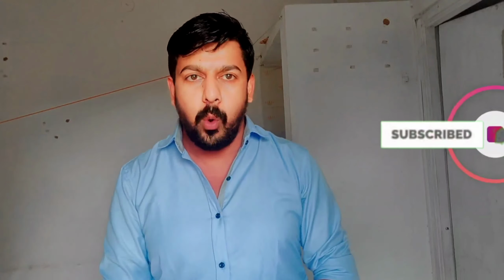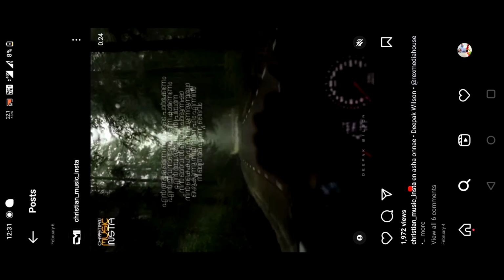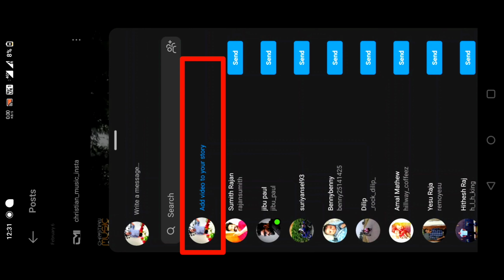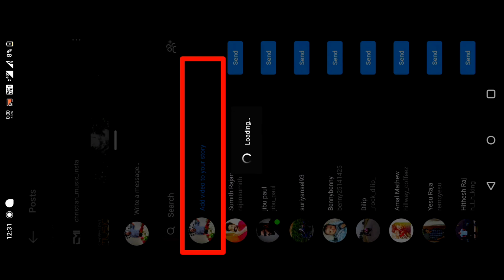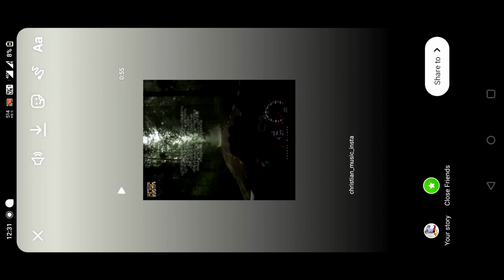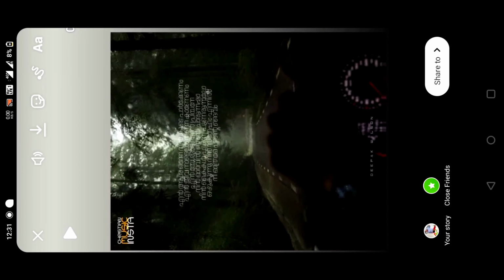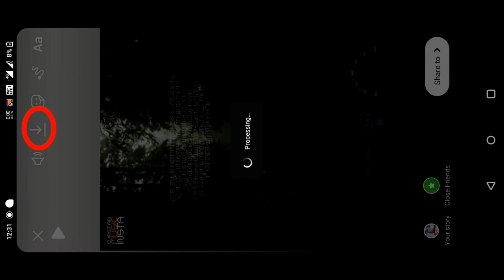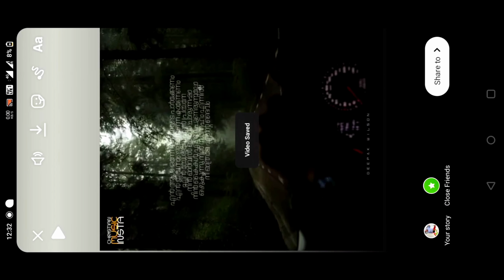Download Instagram reels with audio.. without any other apps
Watch How To Download Instagram Reels Video To Gallery
In this video, we cover, how to save Instagram Reels in your Gallery, download them with sounds.

Instagram is one of the most popular social media applications with over 1 billion installs. Last year when TikTok got banned, Instagram released the Instagram reels feature which is precisely TikTok but on Instagram. Now many users didn't like the feature at first, but all the TikTok creators are now on  Instagram, and millions of users view their content.

At first, even I didn't like them but once you watch one reel you just automatically spend an hour scrolling through it. Now while I'm watching these reels I really like a few of them and I want to share them with my friend or just download it to watch them later. Instagram gives an option to save the reels but you can't watch them offline.

So today I will be sharing how you can download reels, stories, and posts on Instagram without any third-party application.